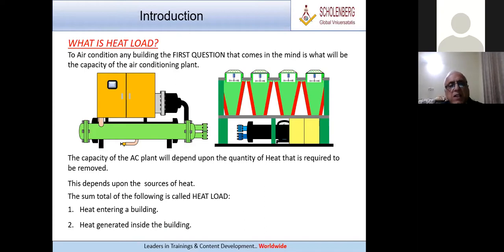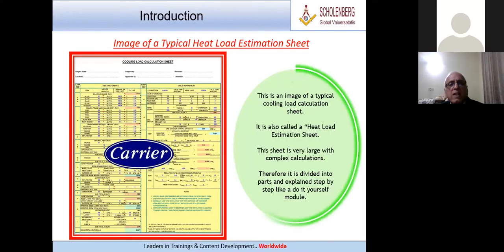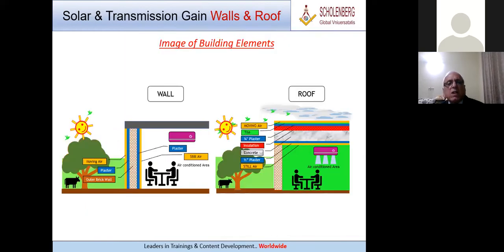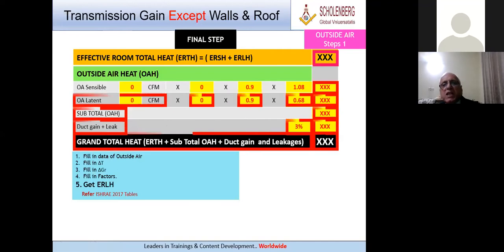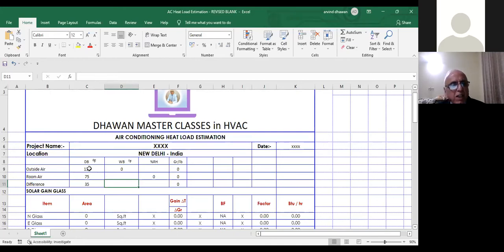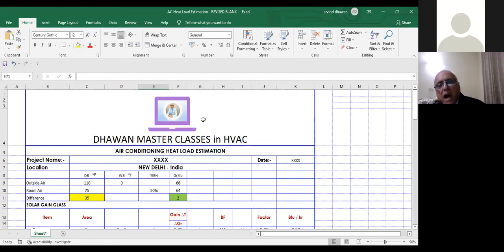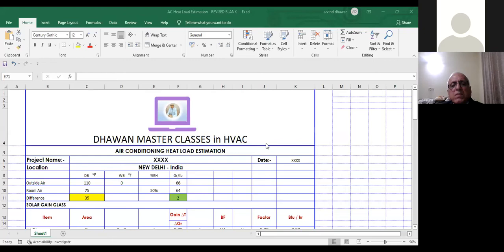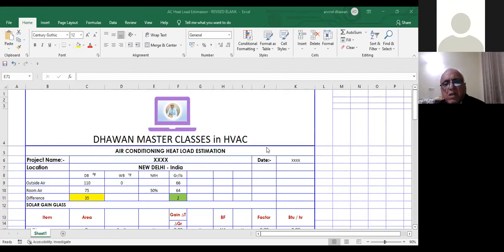Webinar Heat Load Calculation